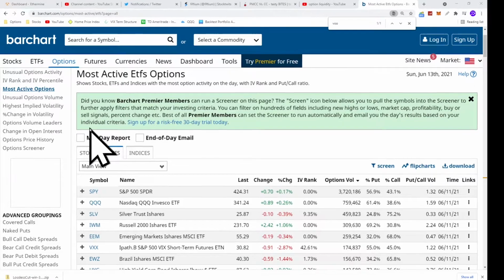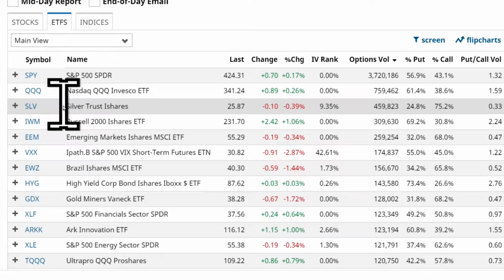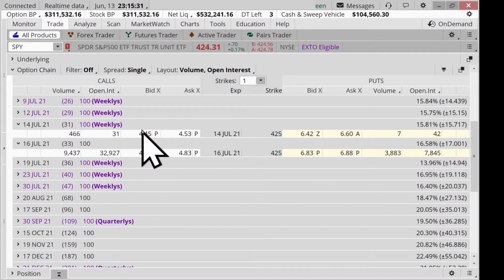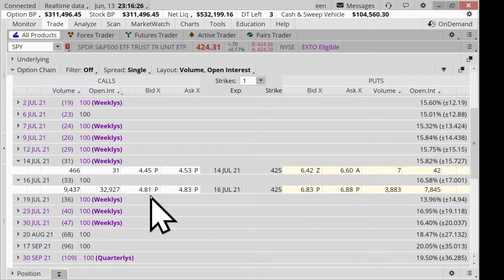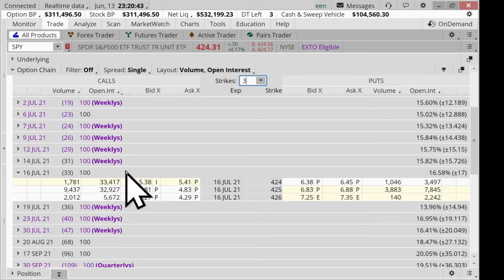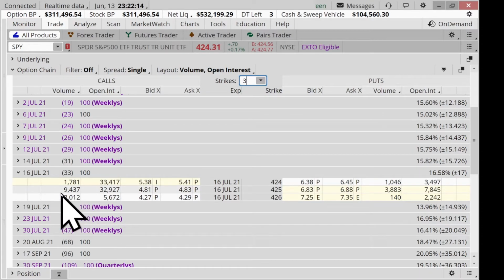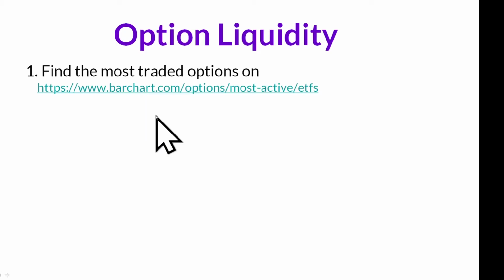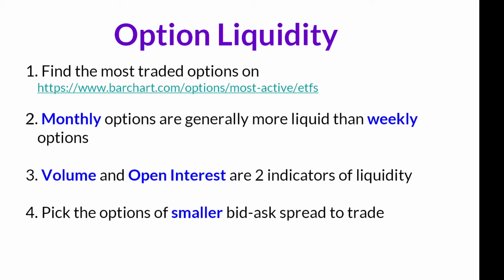How To Use Option Liquidity To Get Better Price (Options 007 Basic)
Option Liquidity includes open Interest and volume